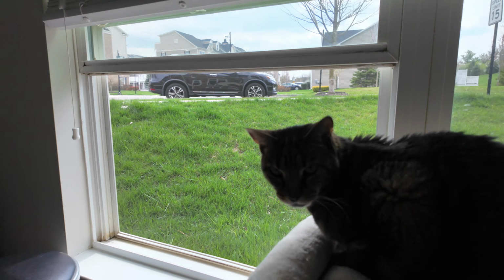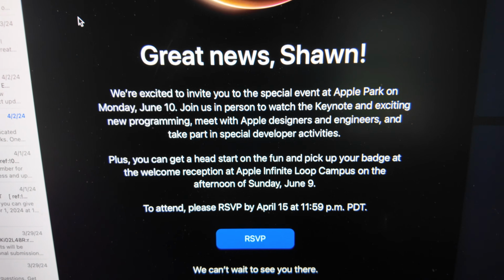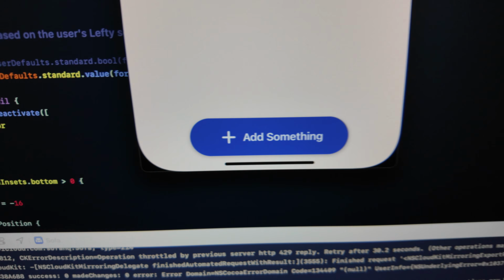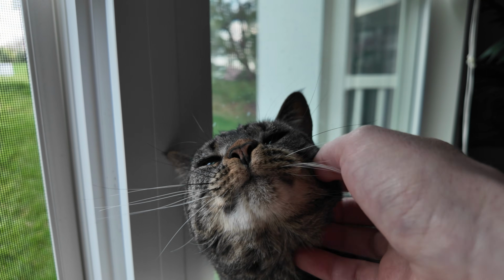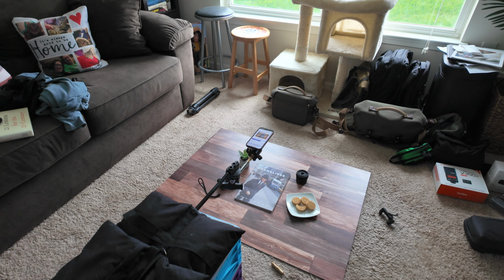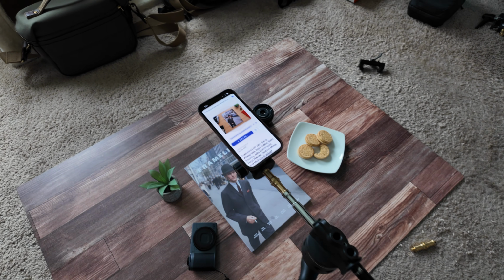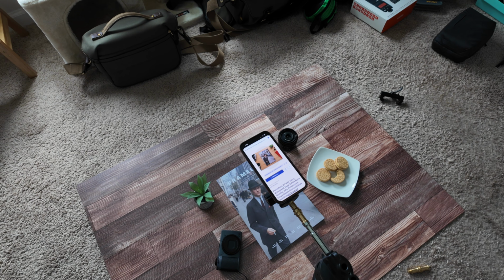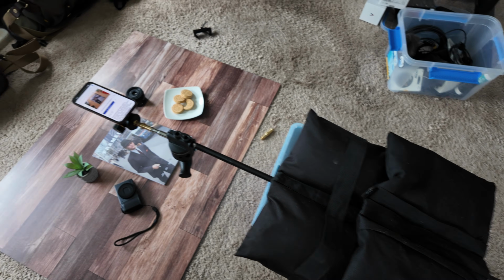Sofa 4.0 Vlog - Preparing to Launch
Sofa 4.0 is about to launch! In this video I document some of the things I've been doing to prepare for launching the app.

LINKS